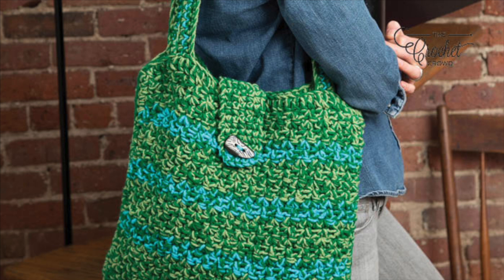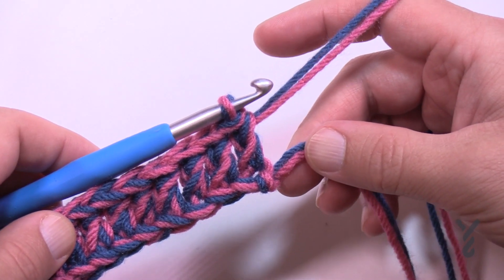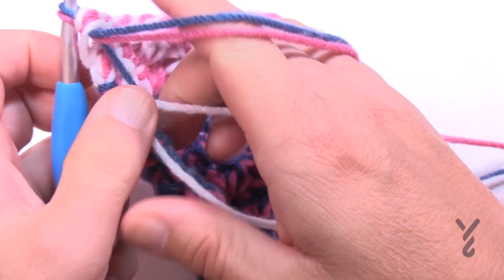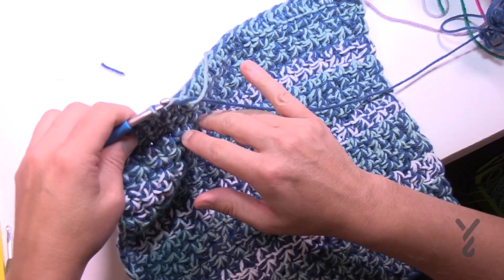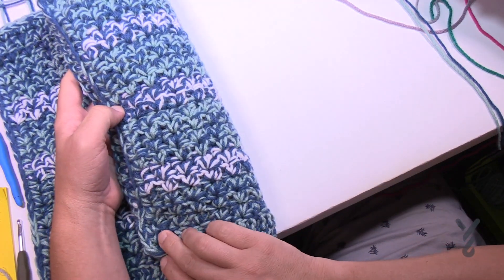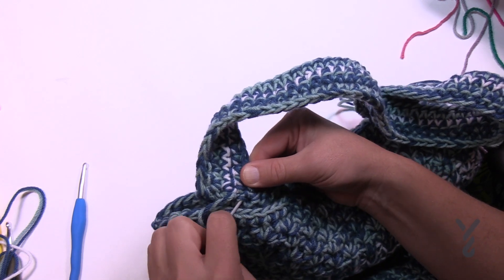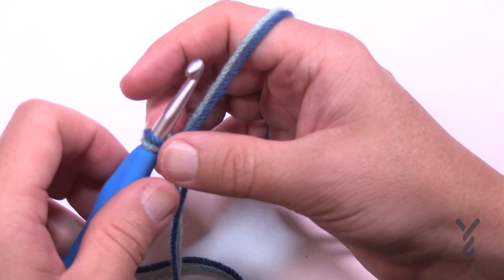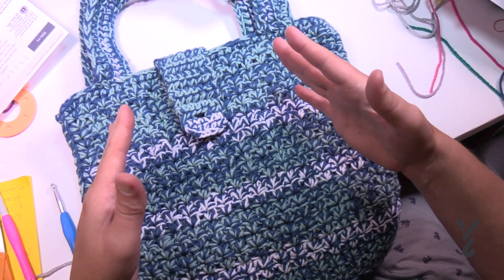Left Hand: Crochet Trendy Tote Pattern | The Crochet Crowd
The Crochet Trendy Tote is a marled over the shoulder bag. Marled means to use two yarns at one time. If you use the exact same colour for both strands, you will have a solid colour. In this case, they want two different colours used at the same time. One of the colours changes out for a 3rd colour.

The bag is in easy repeating row steps. The request from the tutorial came in from a crocheter who would love to do this bag but is unable to read the pattern.

0:00 Start
0:06 Skip Music
0:43 What is Marling?
3:30 Chain of Main Bag
3:58 Row 1
4:41 Row 2
6:12 Row 3 & 4
7:09 Creating Stripes
9:10 Switch Back to Main Colour
10:37 Panel Edge
14:42 Weave in Tail Techiques
15:33 Join Panels
19:39 Create Straps
22:43 Attaching Straps
27:49 Closure Flap
31:05 Attach Closure Flap